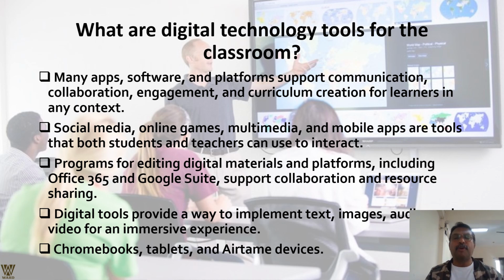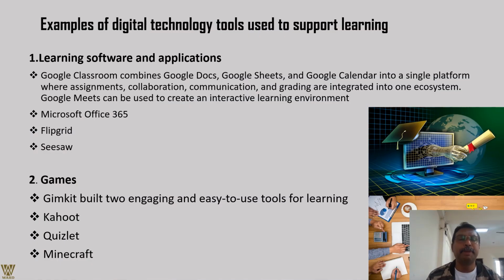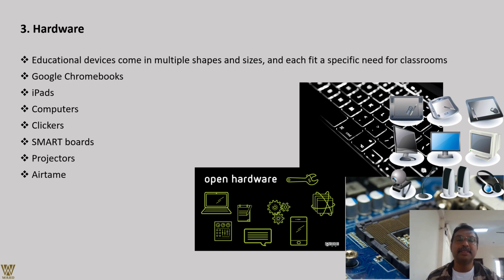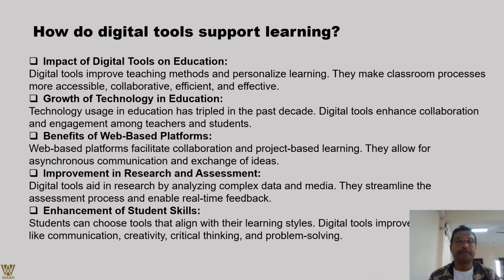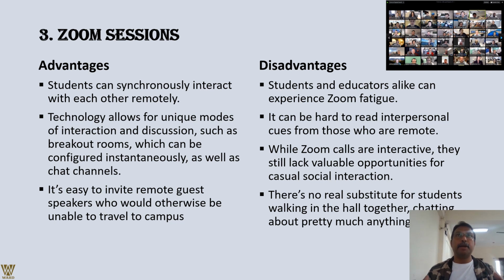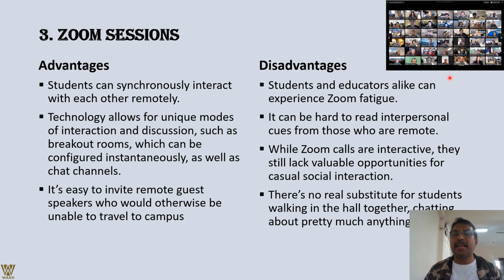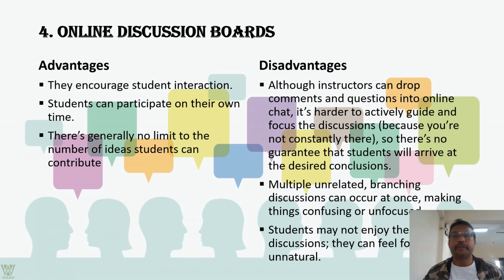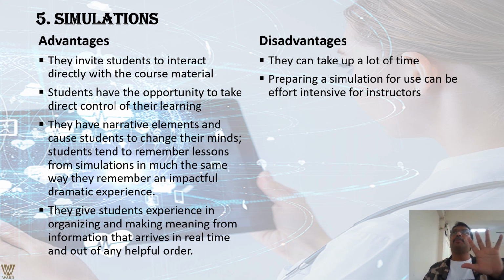Digital tools for teaching & learning